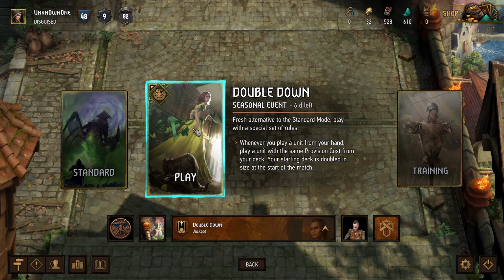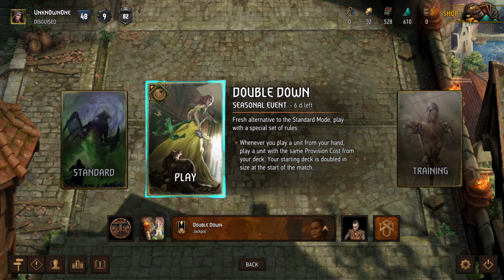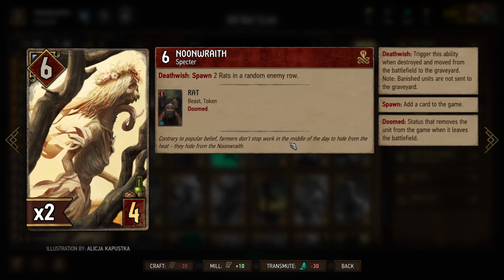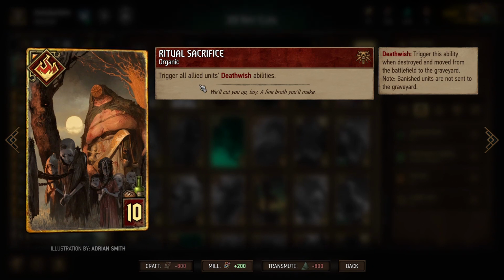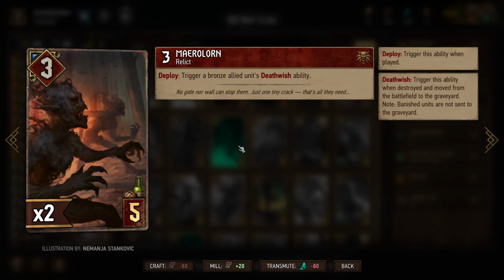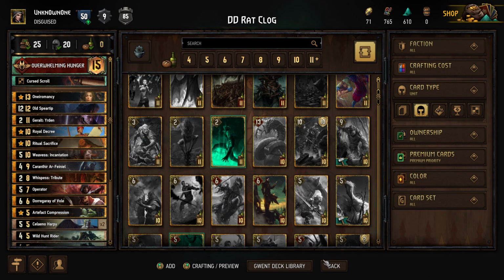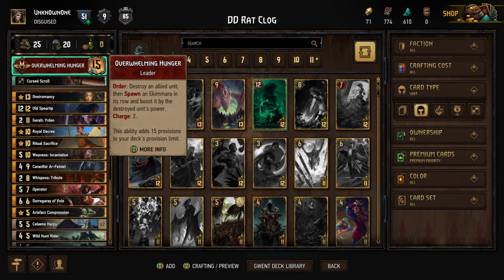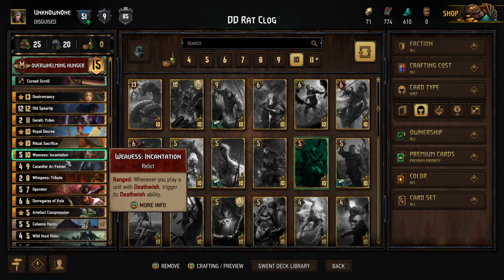3, 2, 1 Rat Clog - Gwent Double Down Seasonal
Deck for the Double Down Seasonal event which focuses on clogging your opponent's rows with Rat tokens after 3 turns.
Additional deck information can be found on the Gwent site.

0:00 Opening
0:12 Introduction
1:32 Deck Construction
6:48 Vs. SY Lined Pockets

14:17 Vs. NG Assimilate
25:19 Vs. SK
33:51 Vs. NG Tactics
48:56 Post Match Analysis
50:39 Closing